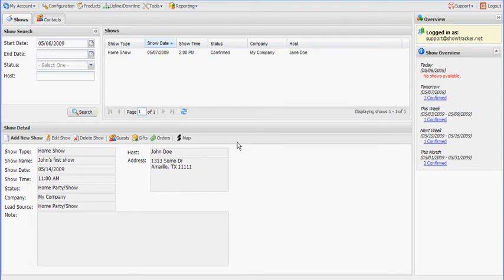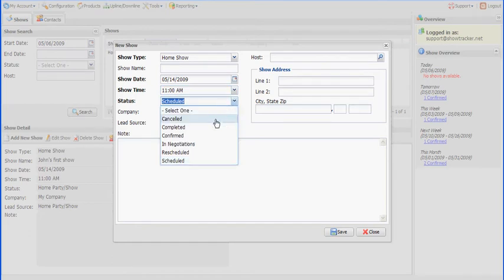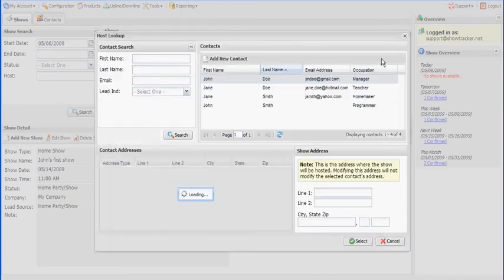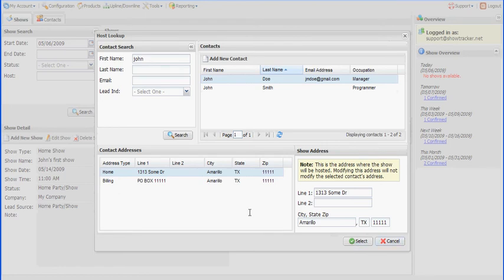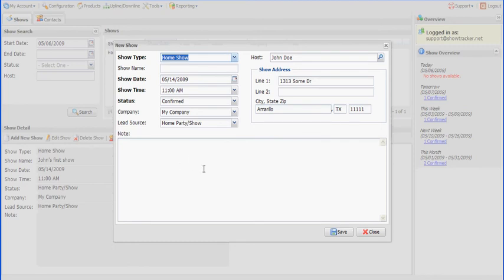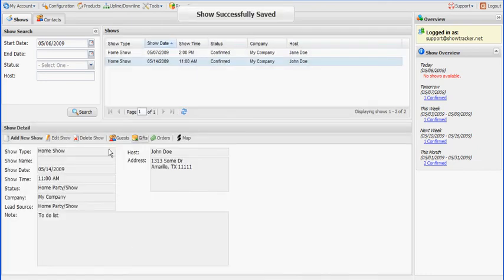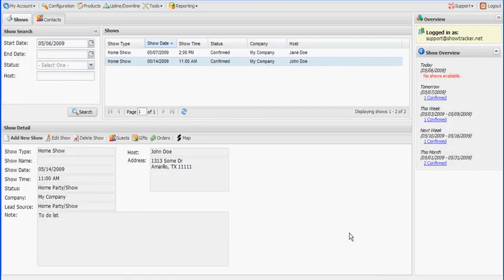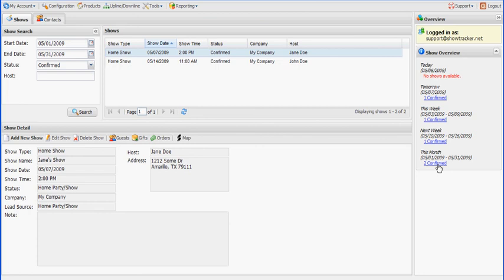AddingANewShow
This is a video demonstration of adding a new show in the system.